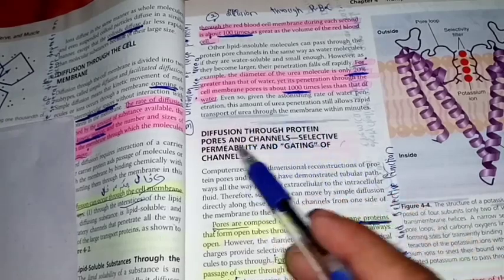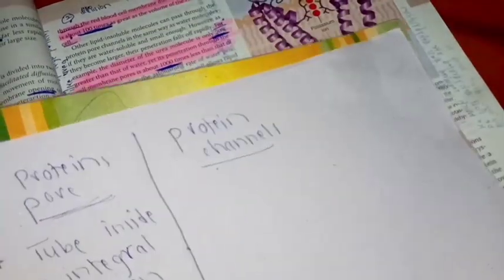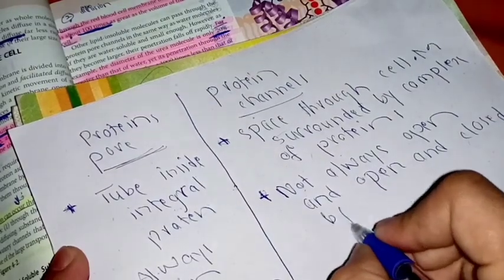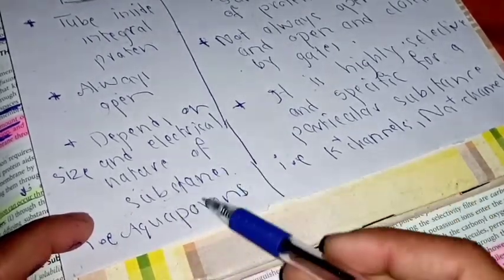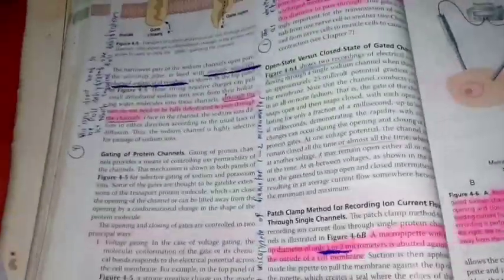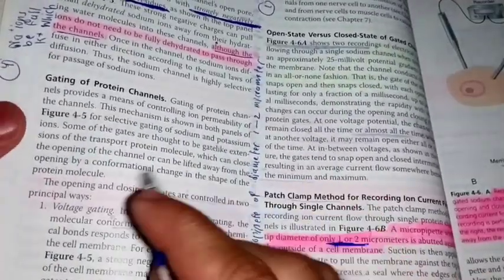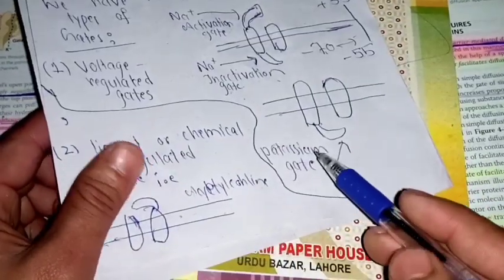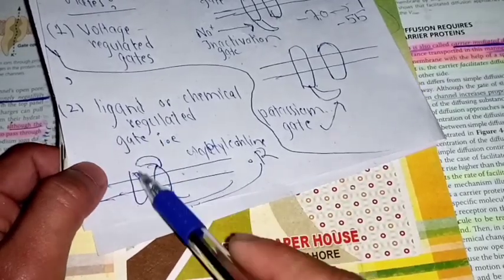Guyton and Hall Physiology | Chapter 4| [ Part 1 of 3 ]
In Chapter 4 of Guyton and Hall's textbook, "Transport of Substances through Cell Membranes," the authors delve into the various mechanisms by which substances move in and out of cells. This chapter covers both passive and active transport processes, as well as the various factors that influence the transport of substances, such as concentration gradients and membrane permeability.

The authors begin by discussing the fundamental principles of passive transport, including diffusion, osmosis, and facilitated diffusion. They then explore the mechanism of active transport, which involves the use of energy to move substances against concentration gradients. This chapter also covers the role of carrier proteins in active transport and the importance of the sodium-potassium pump in maintaining ion balance within cells.

Additionally, the authors discuss the regulation of transport processes, including the regulation of ion channels, pumps, and transporters. They also touch on the concept of membrane transport and how it affects the transport of substances through the membrane.

Overall, this chapter provides a comprehensive overview of the mechanisms by which substances move in and out of cells and the factors that influence these processes. It is an essential resource for students and professionals in the field of physiology and cell biology.